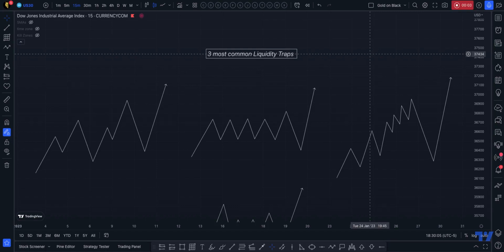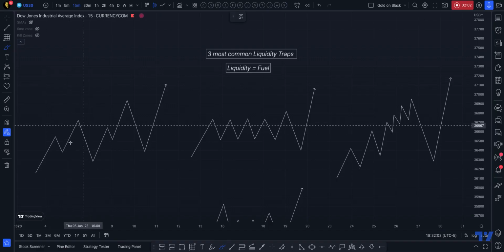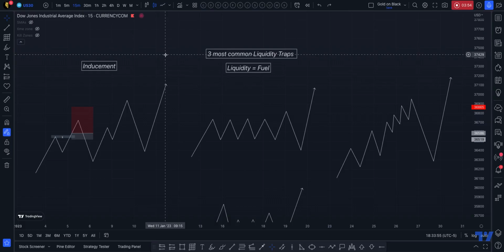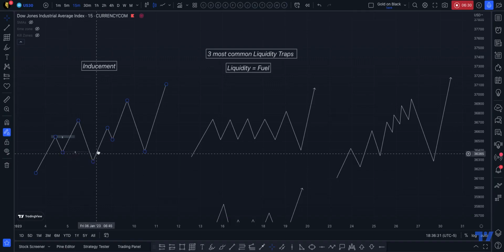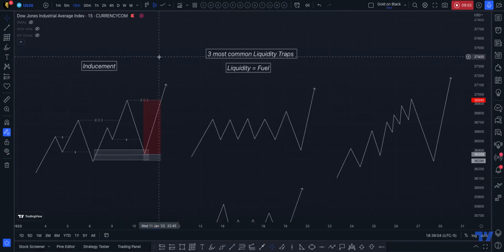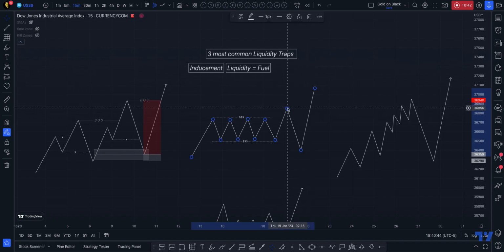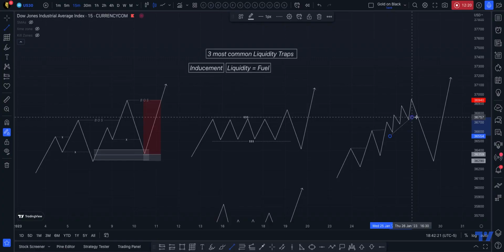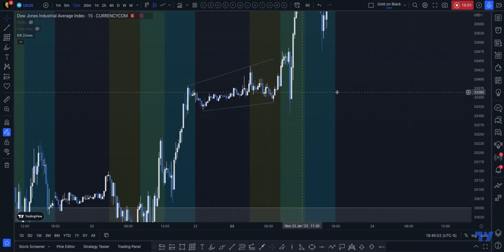The BEST 3 Smart Money Liquidity Traps | MUST WATCH!